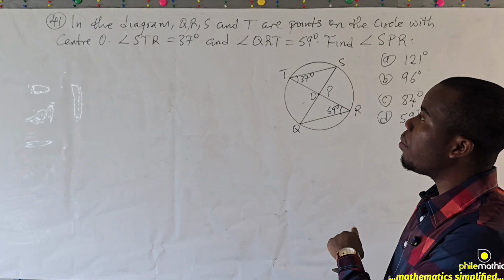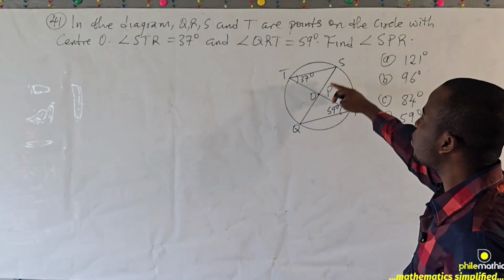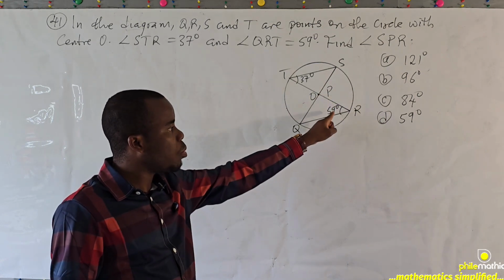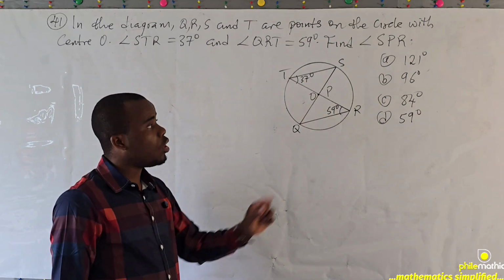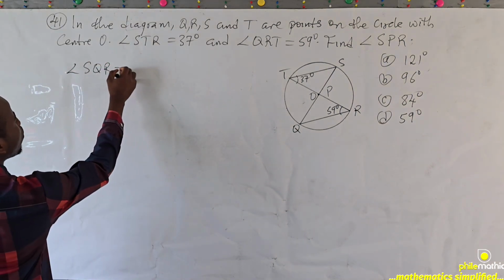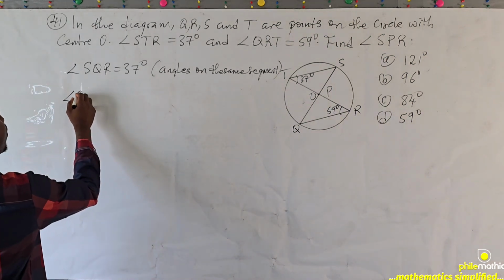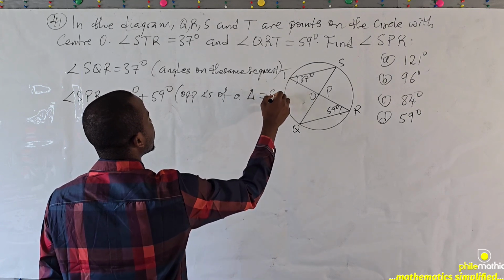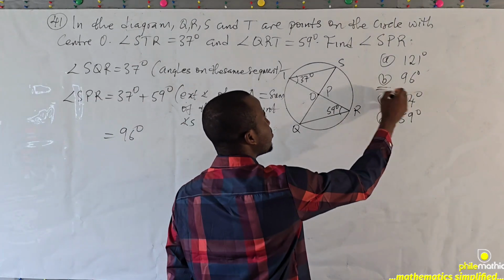Master Geometry Fast | Tips, Tricks & Examples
In this video, you will learn the fundamentals of circle geometry in a simple and easy-to-understand way. Circle geometry is an important topic in mathematics that explains the relationships between angles, chords, tangents, and arcs in a circle.
We will go step-by-step through important circle theorems, definitions, and practical examples to help students understand how to solve exam questions confidently.

In this lesson, you will learn:
Basic parts of a circle (radius, diameter, chord, arc, tangent, sector)
Important circle theorems
Angle at the center vs angle at the circumference
Tangent properties
Step-by-step solutions to circle geometry problems

This lesson is perfect for secondary school students, WAEC, NECO, and JAMB candidates, as well as anyone who wants to improve their understanding of geometry.